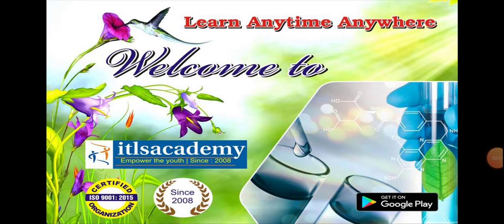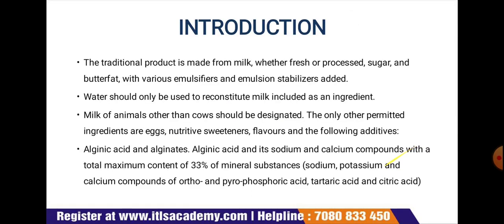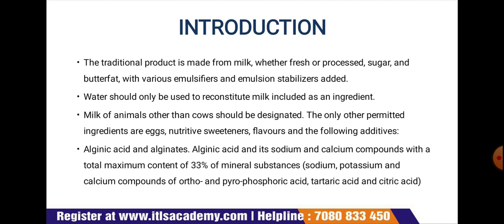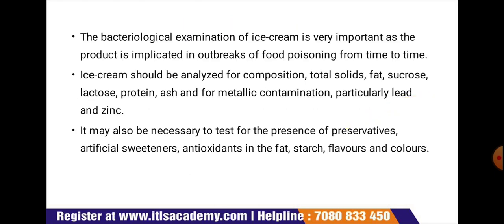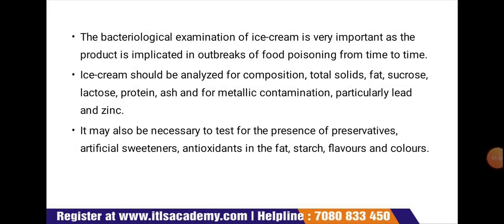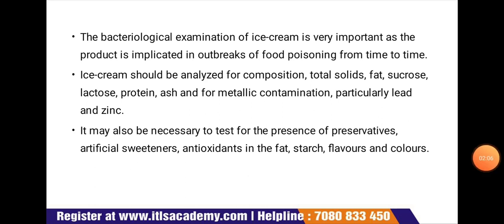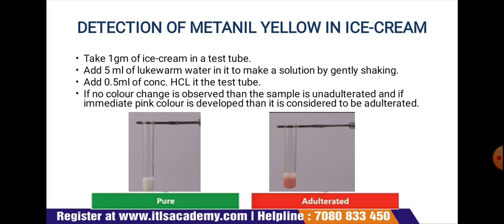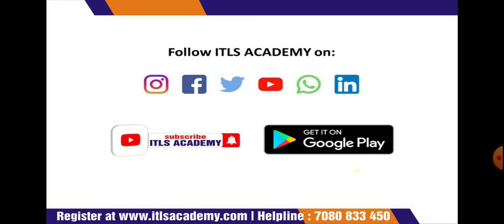Lecture on ice cream adulterant testing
To learn Food Analysis Techniques, join us Now.